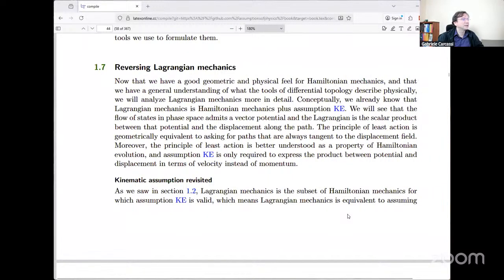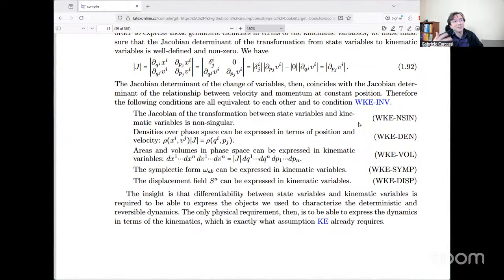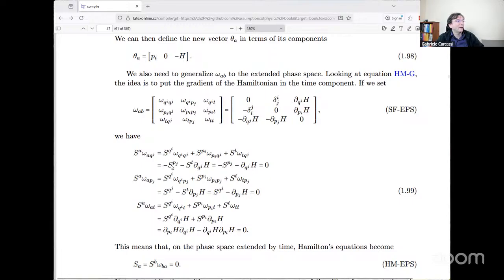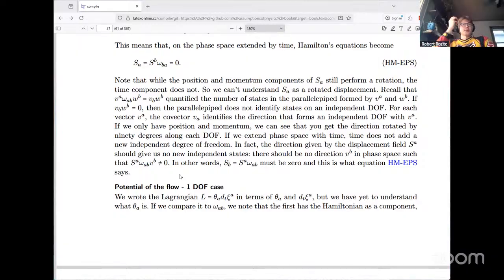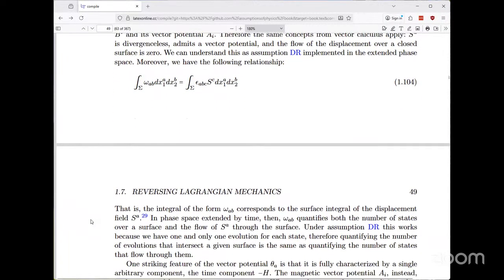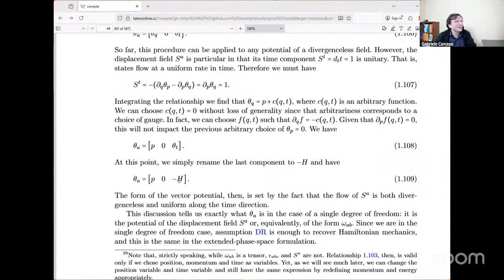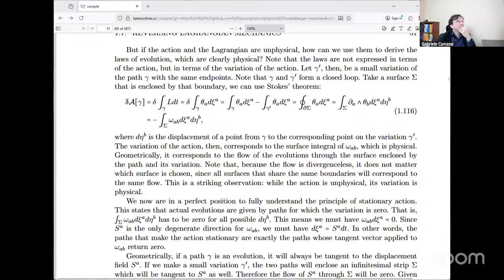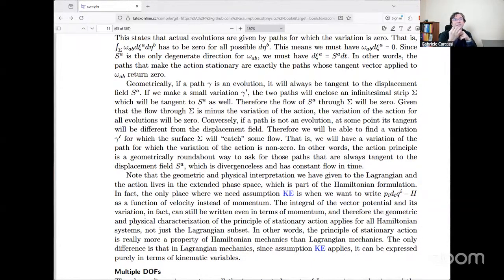AoP reading group (Lagrangian mechanics)